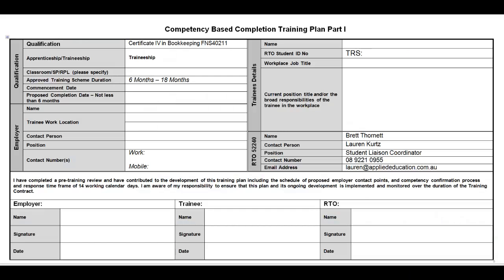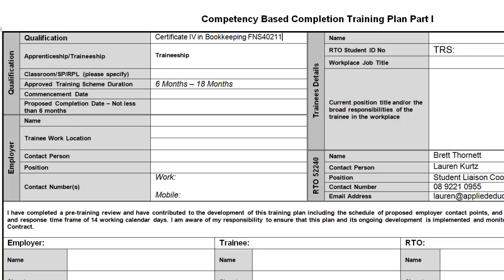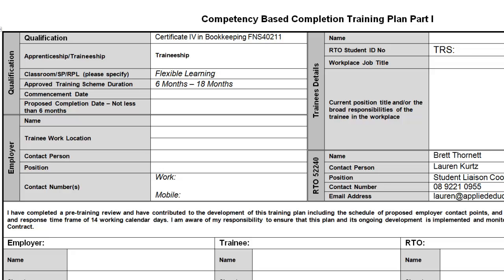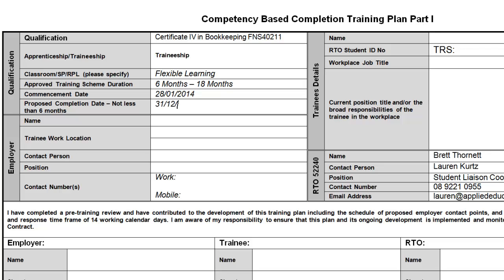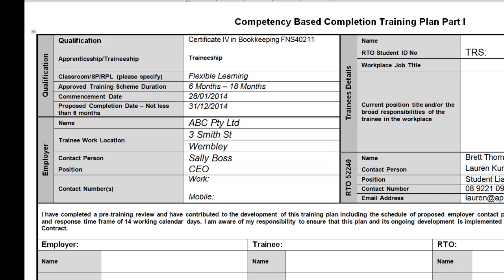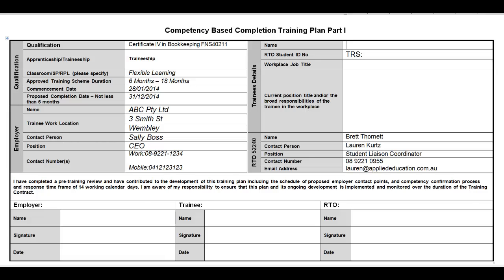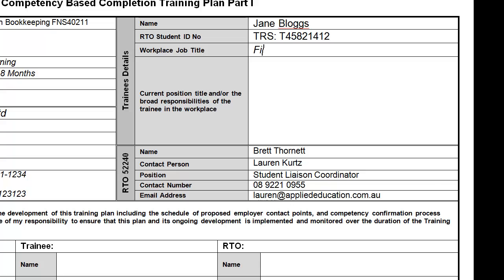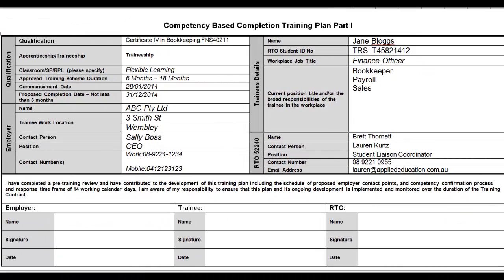Training Plan Part 1 for Trainees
How to complete your training plan